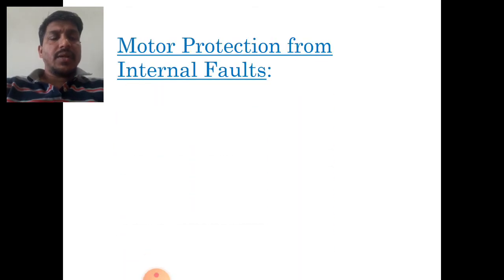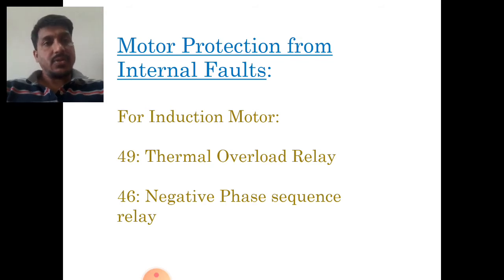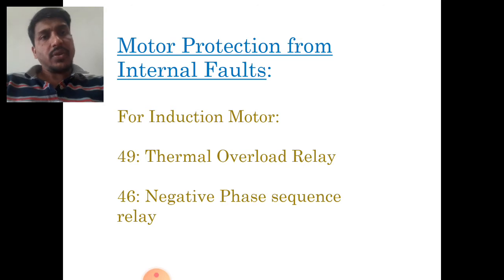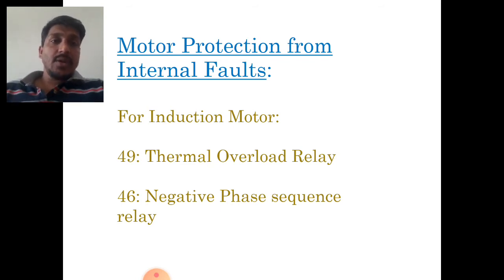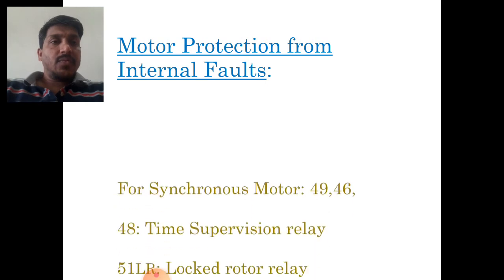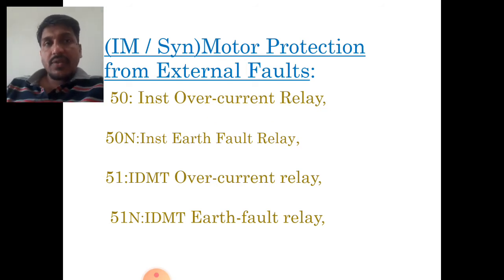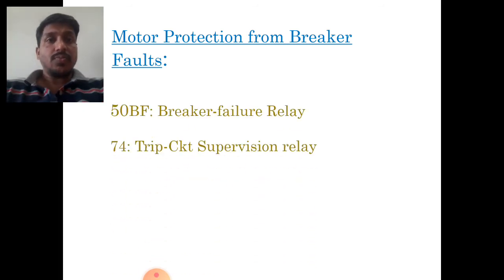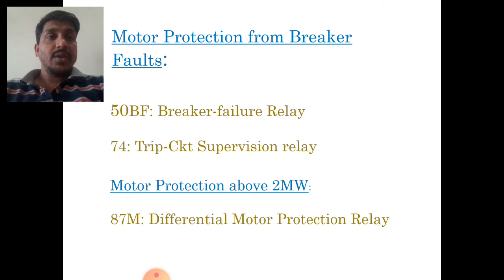Induction Motor Protection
Relays used for Motor Protection,
Motor Protection,
Concepts of Motor Protection,
Principle of Induction Motors,
Electrical Design Engineer course,
Electrical Design Engineer,
Electrical Design,
Electrical,
Electrical Design software,
Electrical Design tutorial,
Electrical software courses,
 Electrical system Design,